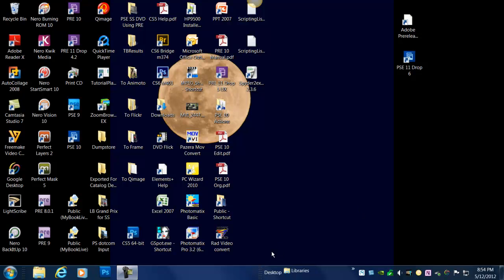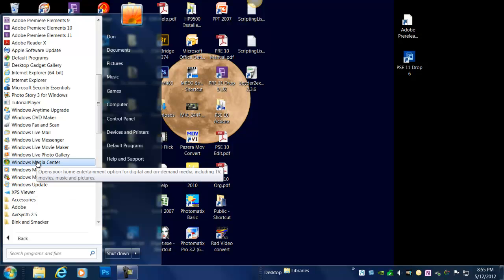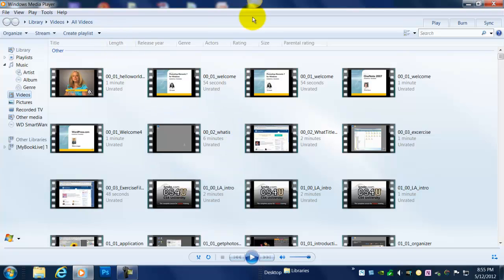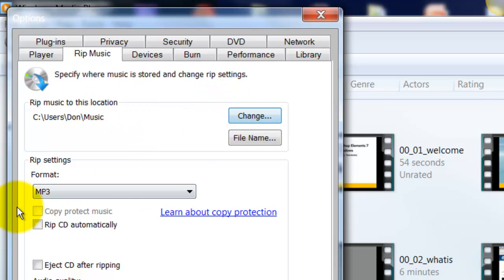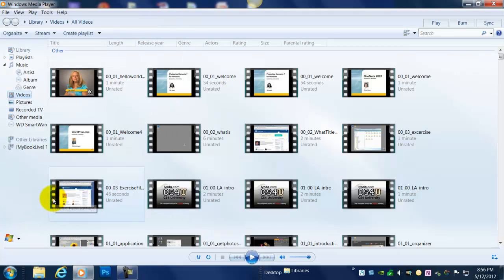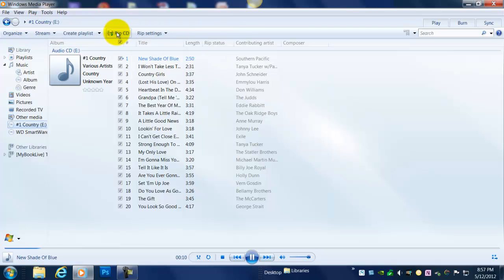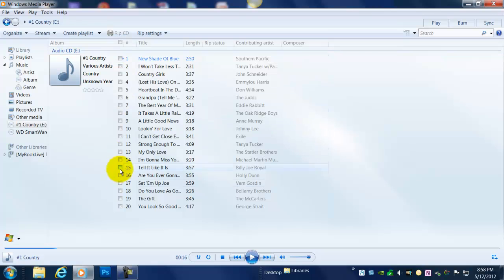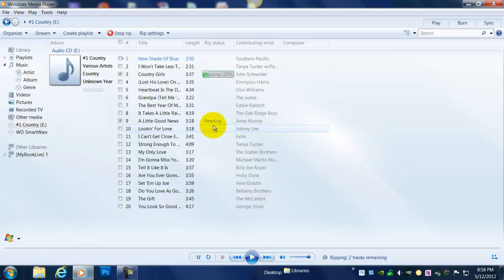Rip Music Using Win 7 Media Player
In this demonstration, we will rip selected songs from an audio CD using Windows Media Player 12. It is this version that is installed on Windows 7.